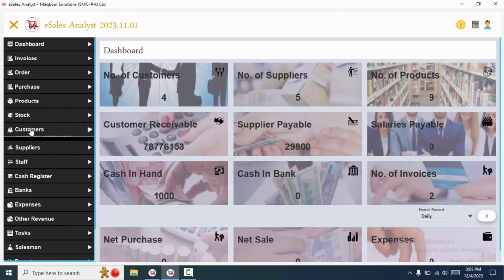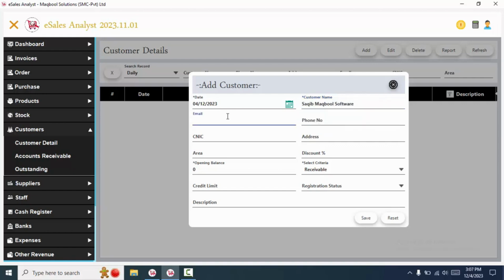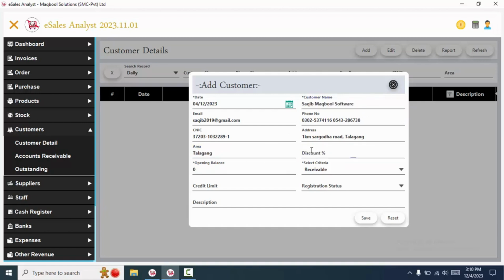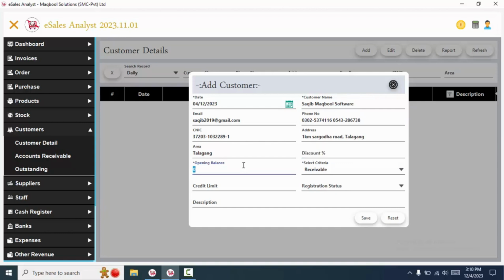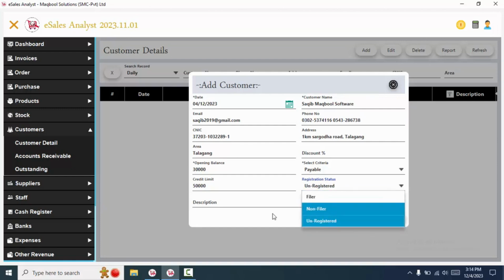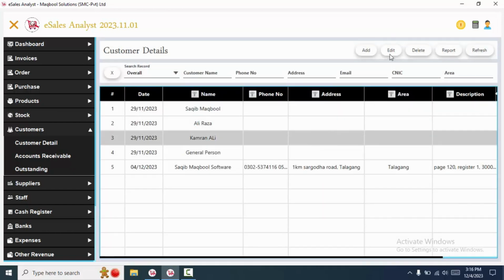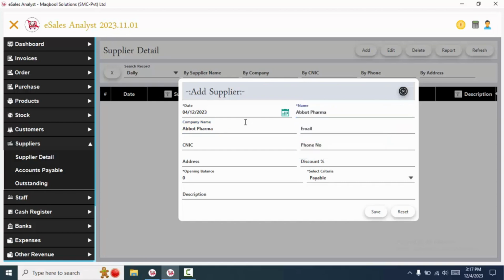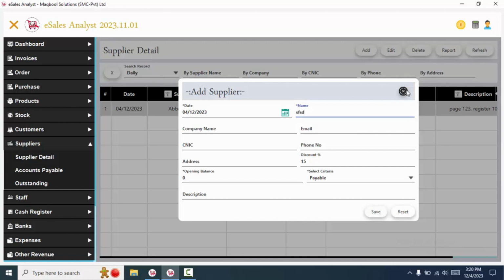Part8 (English Series) How to Create Customers & Suppliers Ledger Accounts (Parties) Point of Sale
📌 𝐕𝐢𝐝𝐞𝐨 𝐃𝐞𝐬𝐜𝐫𝐢𝐩𝐭𝐢𝐨𝐧:
Welcome to the eSalesAnalyst POS Training Series (English)!
In this video, you’ll learn how to create Customers and Suppliers Ledger Accounts (Parties) in the eSalesAnalyst Point of Sale software — step-by-step.
🔍 𝐈𝐧 𝐭𝐡𝐢𝐬 𝐯𝐢𝐝𝐞𝐨, 𝐲𝐨𝐮’𝐥𝐥 𝐥𝐞𝐚𝐫𝐧:
What are Party Ledger Accounts (Customers & Suppliers)
How to navigate to the Party/Account setup
How to create a new customer or supplier
Editing and managing party details
Tips for keeping your ledger organized

𝒆𝑺𝒂𝒍𝒆𝒔 𝑨𝒏𝒂𝒍𝒚𝒔𝒕 #𝟏 𝐏𝐨𝐢𝐧𝐭 𝐨𝐟 𝐒𝐚𝐥𝐞 𝐒𝐨𝐟𝐭𝐰𝐚𝐫𝐞 𝐏𝐚𝐤𝐢𝐬𝐭𝐚𝐧
Computerize Billing, Point of Sale, Accounting & Inventory Software
◙ Desktop + Web based + Integrated Android App (All in 1)
◙ 100%free Services & monthly updates
◙ 5 Pc License (Server/Client)
◙ Safe & Secure Database
◙ Automatic Database Backup Offline & Cloud.